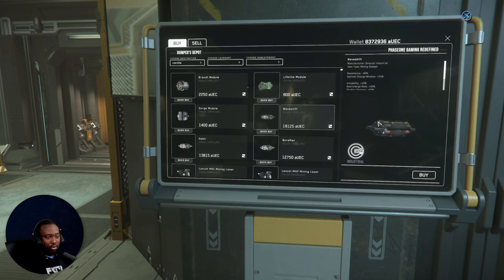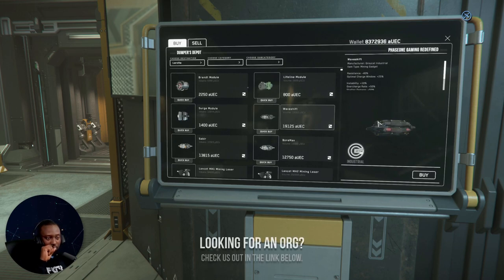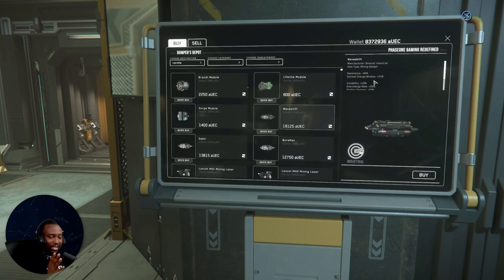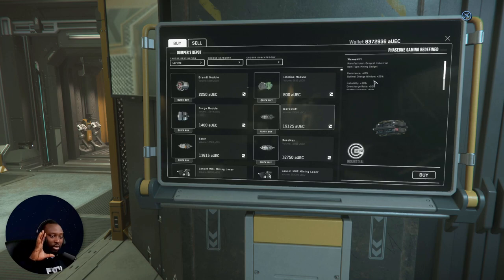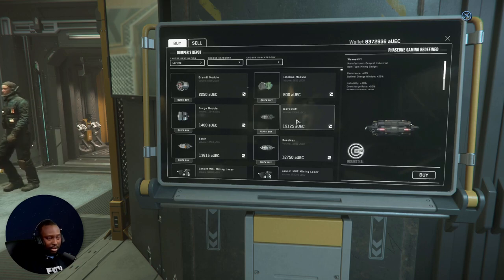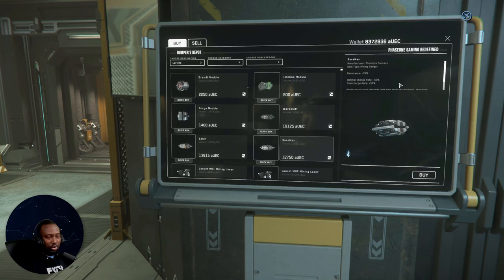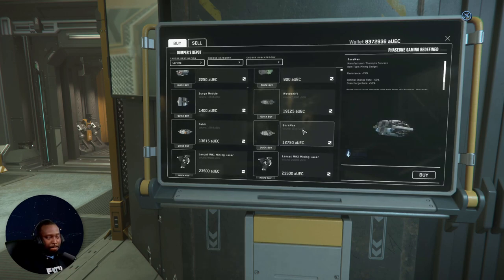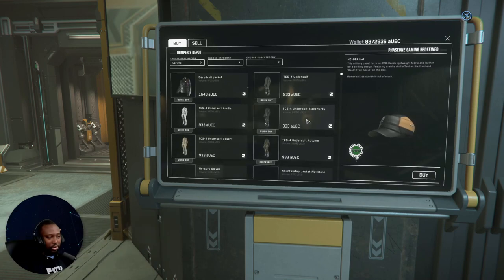Star Citizen 3.17 - Mining Gadgets